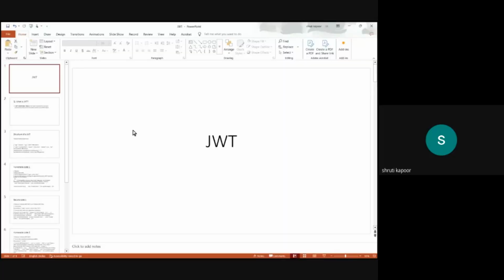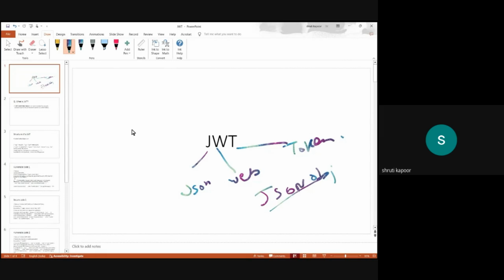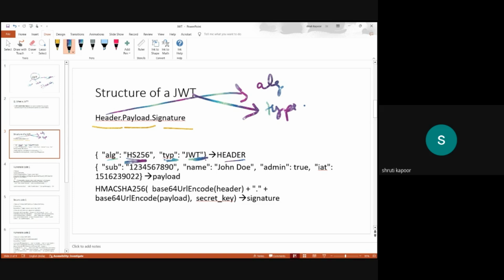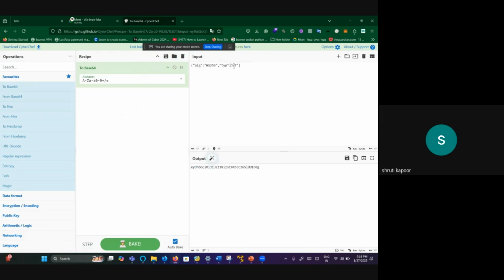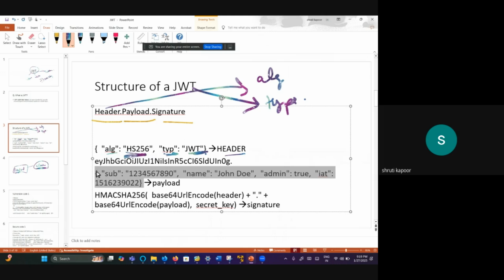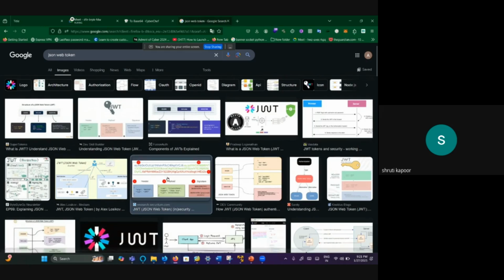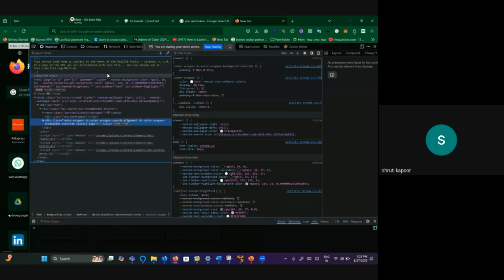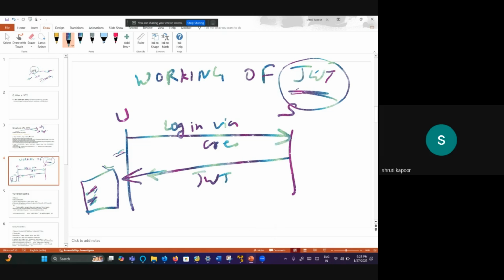JWT Token Basics